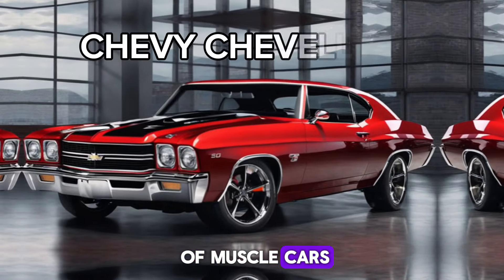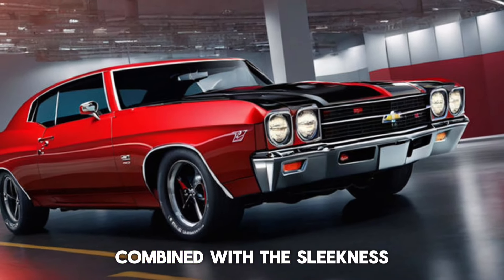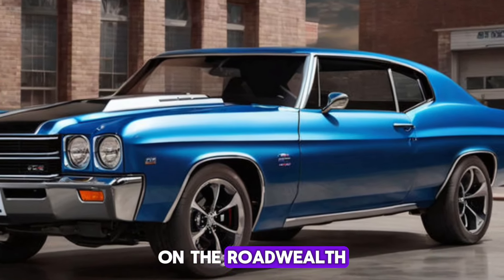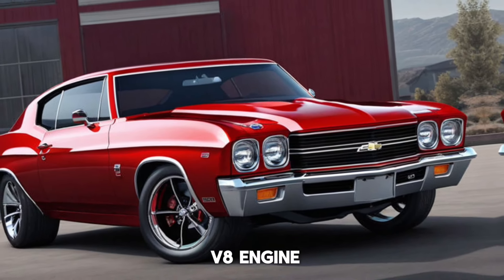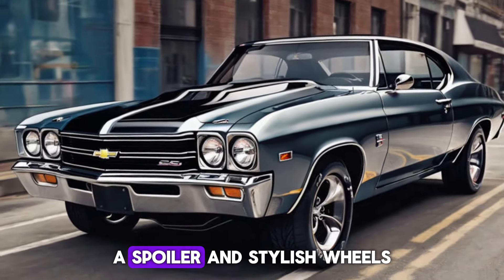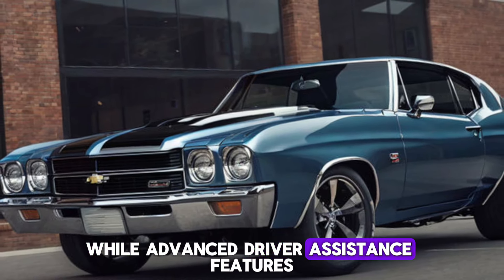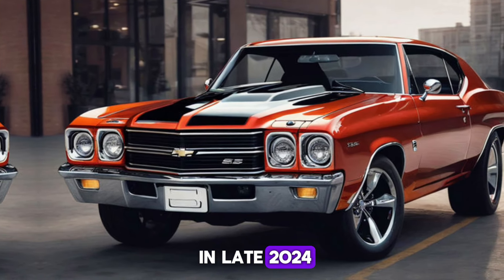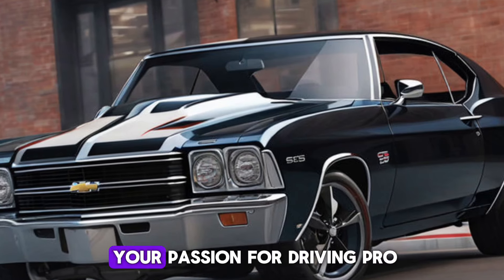New Chevy Chevelle SS 2025 First-Look Reveal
The Chevy Chevelle SS 2025 is a breathtaking fusion of classic muscle car heritage and contemporary innovation. This iconic model, reborn for the modern era, captures the essence of American automotive prowess with its bold, aggressive design and unparalleled performance. The Chevelle SS 2025 stands as a testament to Chevrolet’s commitment to excellence, featuring a robust engine lineup that includes a standard 6.2L V8 engine with 450 horsepower and an optional 3.0L Turbocharged V6 for those seeking efficiency without sacrificing power. For the true enthusiast, the 70/SS model boasts a staggering 900 horsepower, while the LS6/X 454 variant pushes boundaries with an incredible 1,500 horsepower. With its striking exterior, complete with the signature “SS” badging, double white stripe, quad headlights, and a hood scoop, the Chevelle SS 2025 is more than just a car—it’s a piece of automotive artistry that commands attention and respect on every road it conquers1